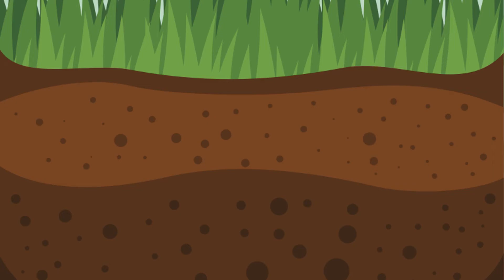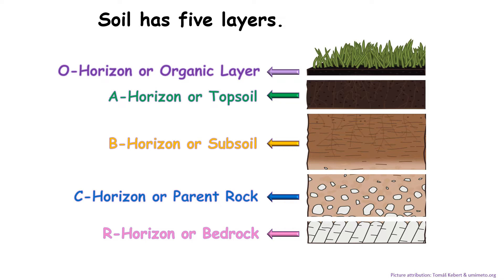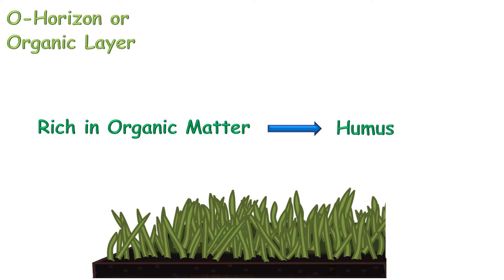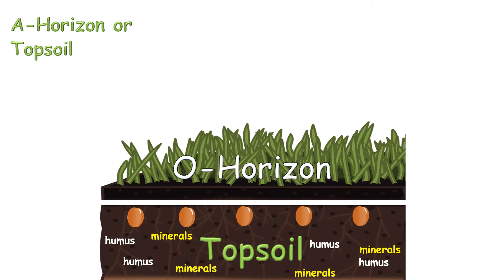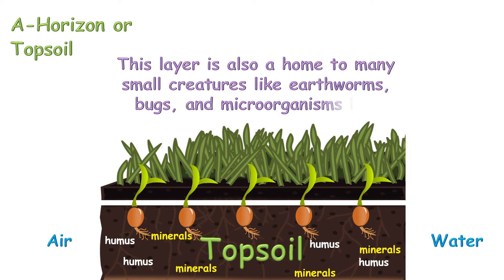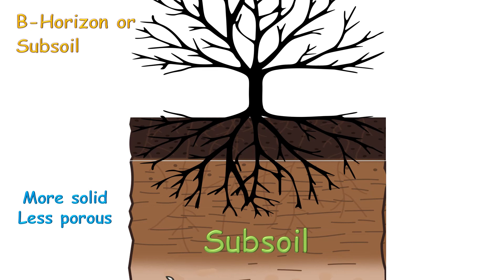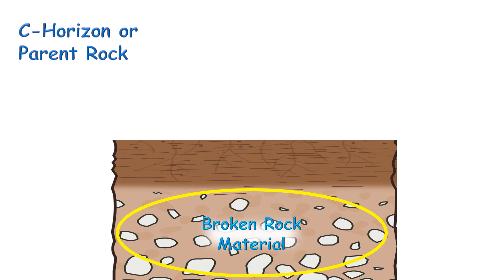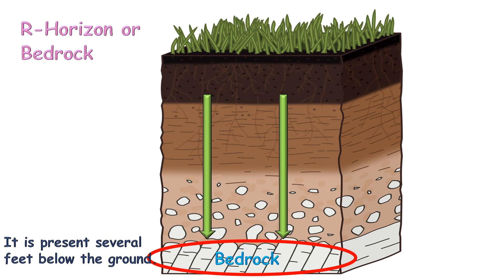Layers of Soil | Soil Profile | Science for Kids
Soil is an important natural resource. It is where plants grow. It is the home to many small and big creatures. Soil is made up of five different layers that have different characteristics. Let’s watch this video lesson to learn about the five layers of soil.